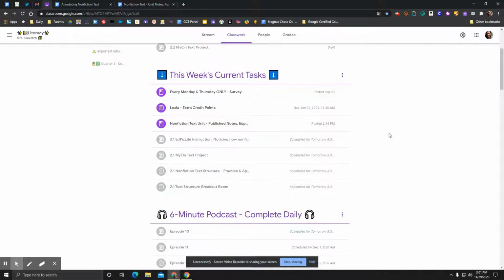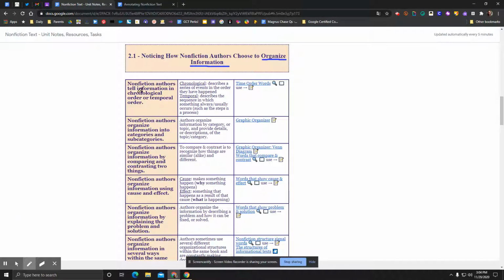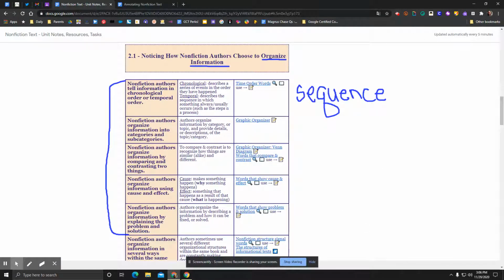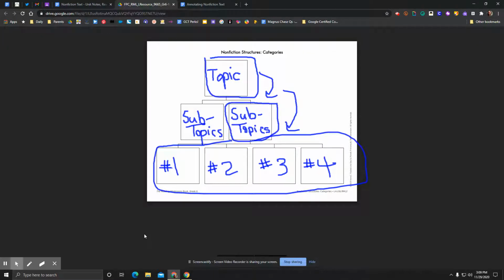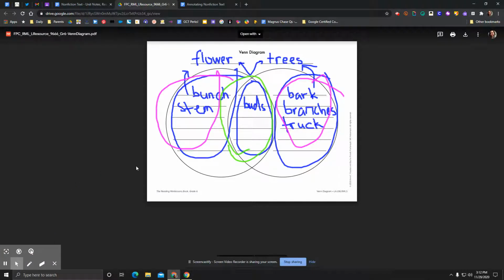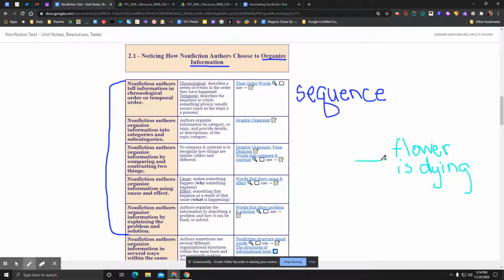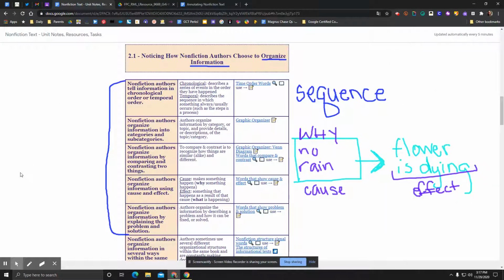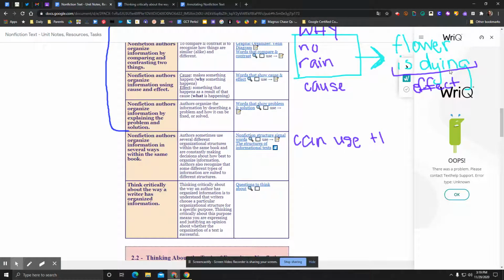2.1 Nonfiction Unit Instruction